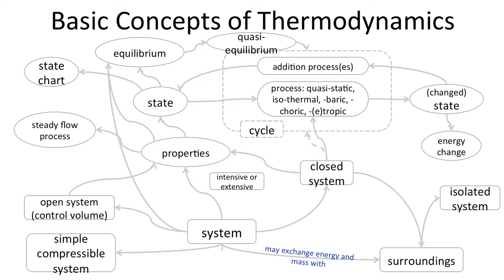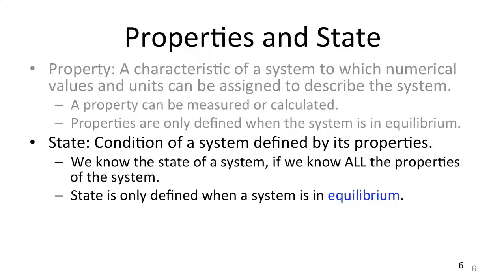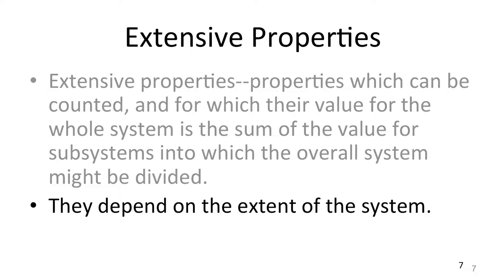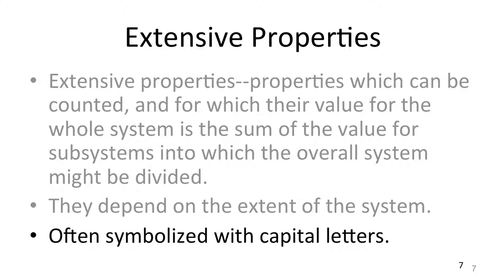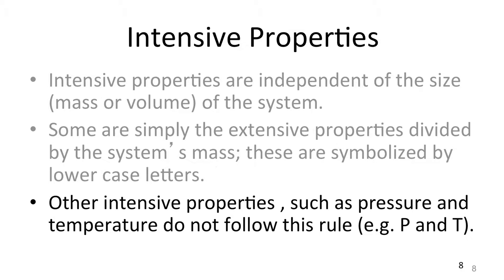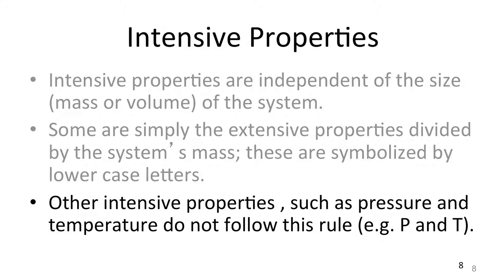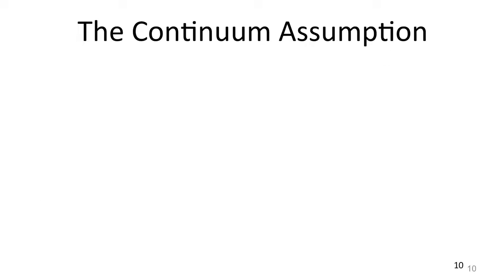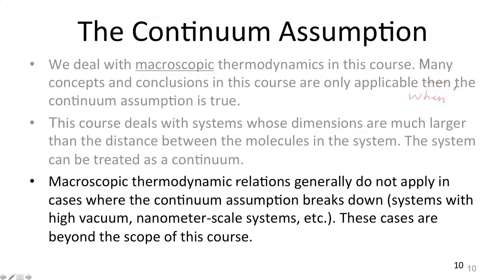Properties and State of a System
Basic concepts of properties and state of a system.